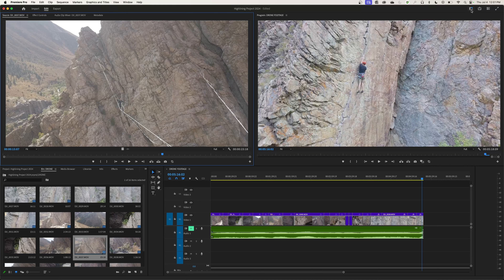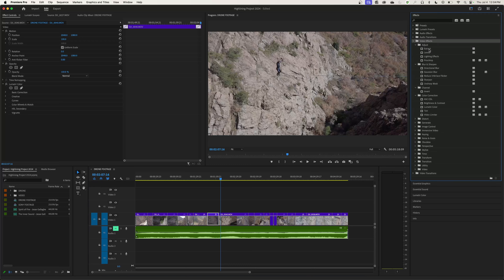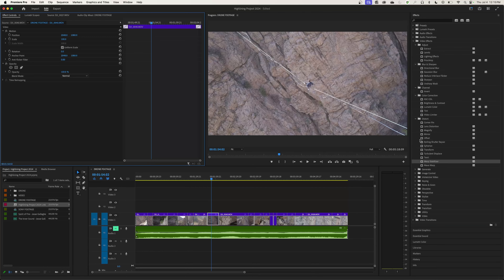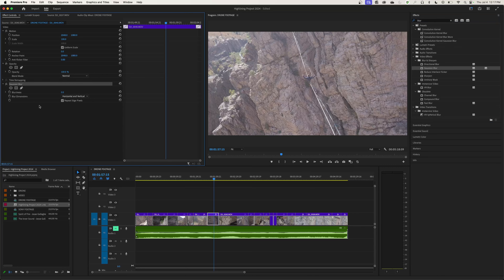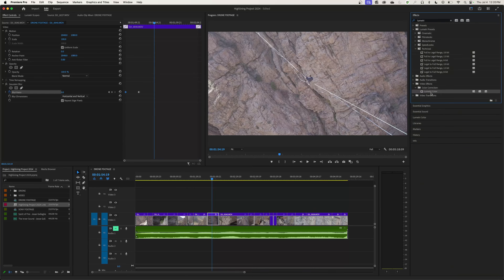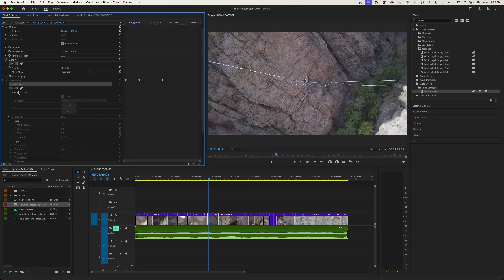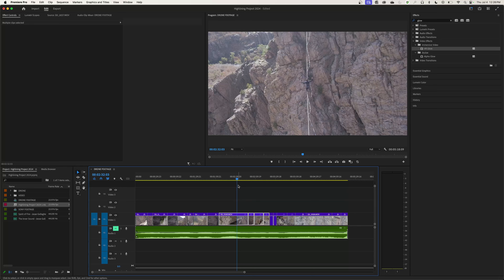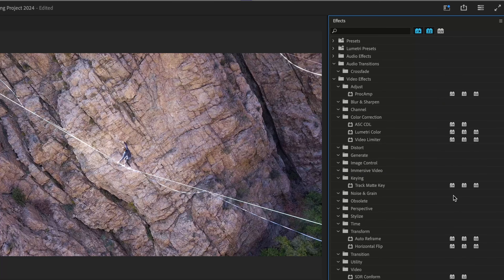Adding Video Effects - Learning Premiere Pro 2024 - Episode 36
In this episode, I show how to add video effects to your clips and then change & keyframe parameters.

00:00 – Start
00:11 – Introduction
01:12 – Video Effects Folder
02:37 – Accelerated Effect, 32-bit, and YUV Color
03:47 – Adding Video Effects
04:38 – Changing Parameters
05:16 – Gaussian Blur
05:51 – Keyframing or animating parameters
06:58 – Lumetri Color Effect
08:25 – Toggling effects on and off
08:57 – Copy and paste effects to other clips
09:39 – Add multiple effects to a clip
10:18 – Copy and Paste Attributes
11:40 – 32-bit support and Accelerated Effects options
13:37 – Conclusion